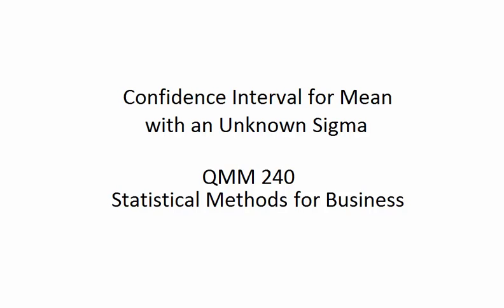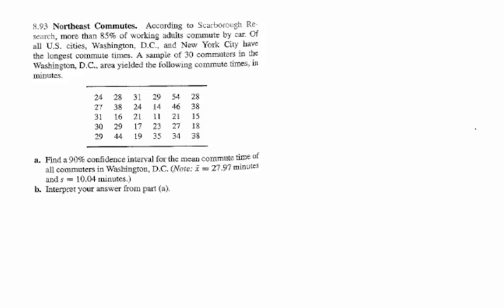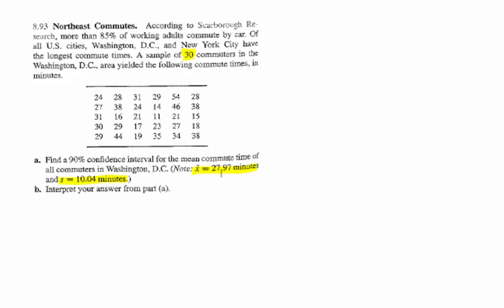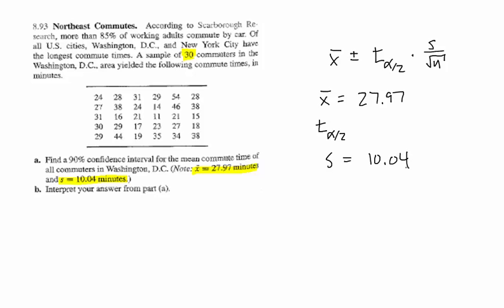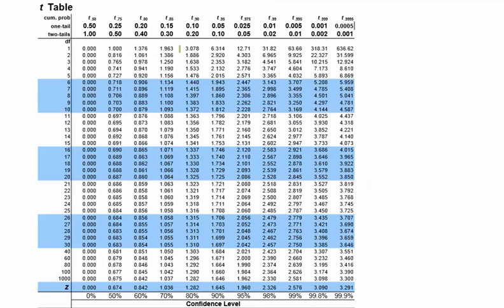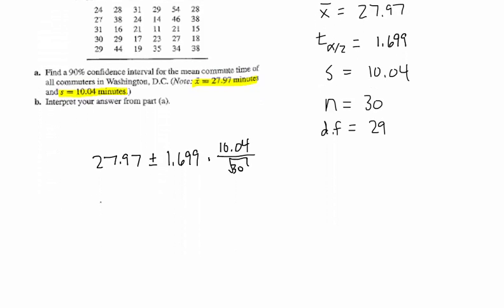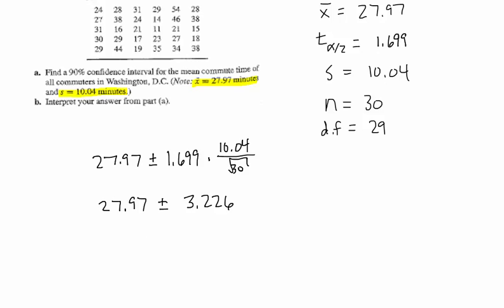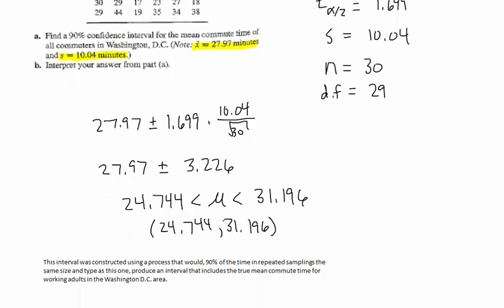confidence interval for a mean with an unknown sigma qmm 240